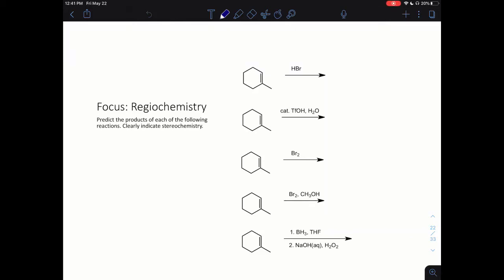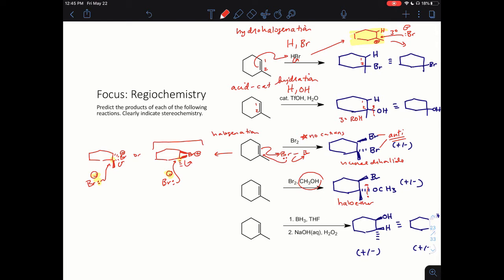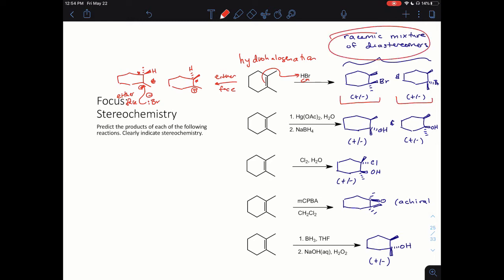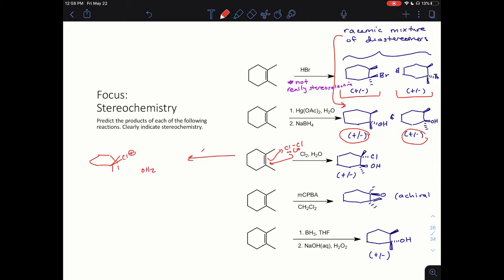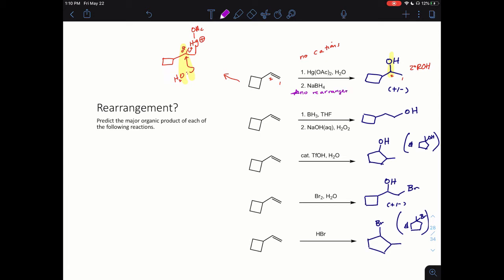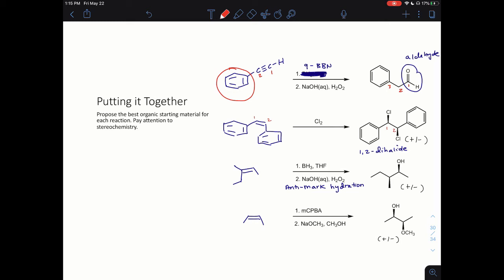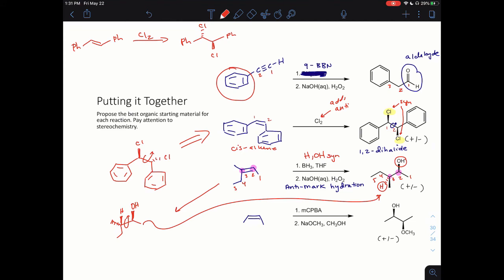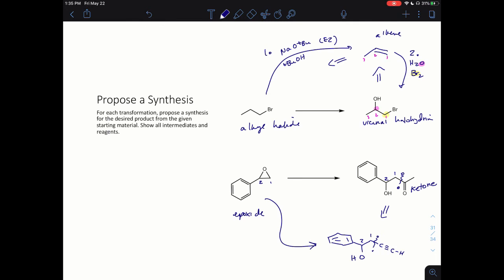Organic Chemistry 1: Electrophilic Addition Problems, Solved